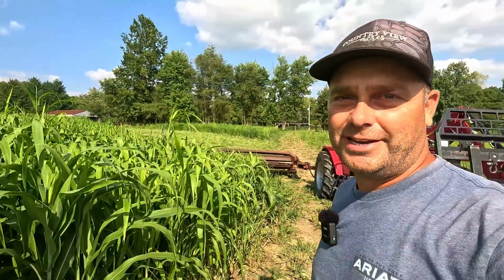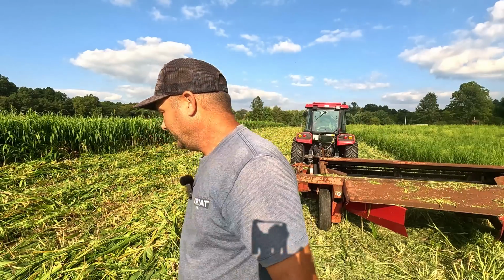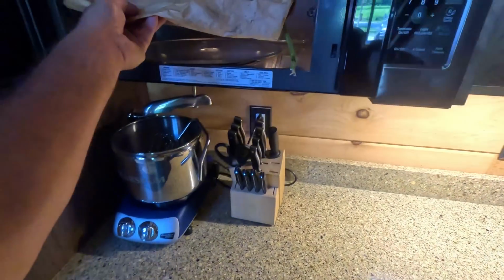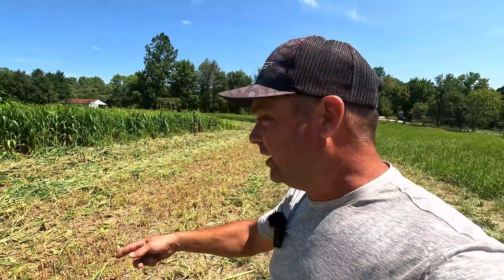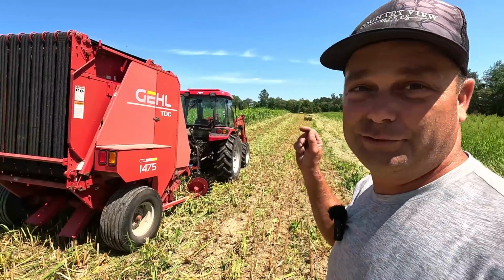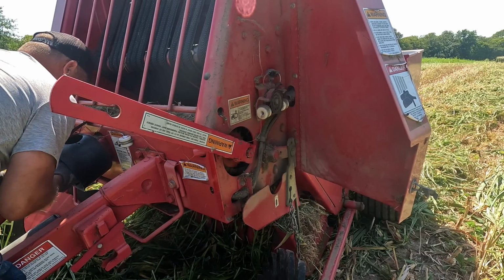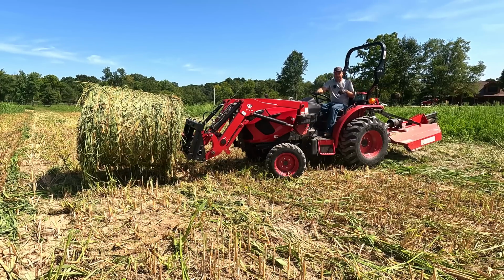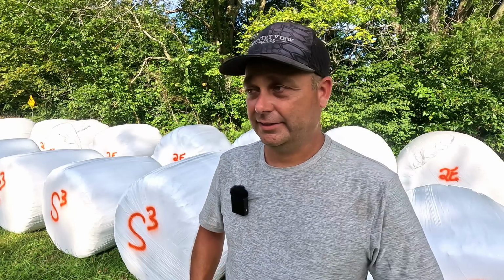Learning by my mistakes. Making My First Silage Bales. Can it be done a small scale?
Our Amazon Shop full of great Homesteading items:

The Tractors we use are the
TYM 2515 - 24 Horsepower compact tractor
TYM T654 - 67 horsepower compact utility Tractor
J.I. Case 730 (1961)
Allis Chalmers D17 Series 1 (1959)